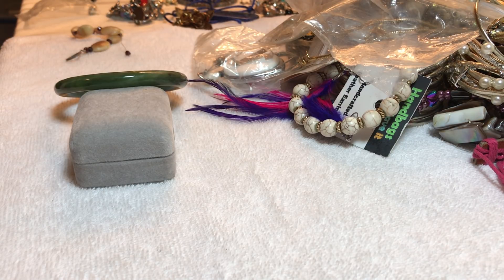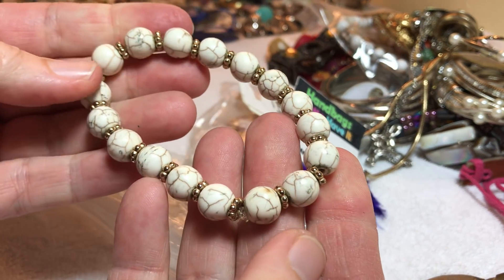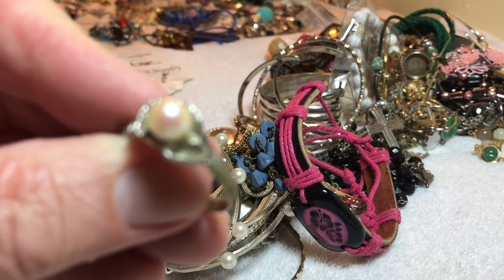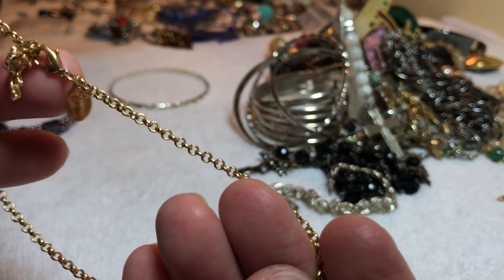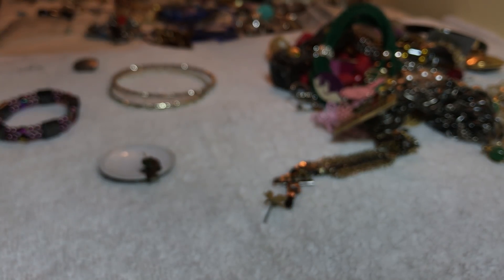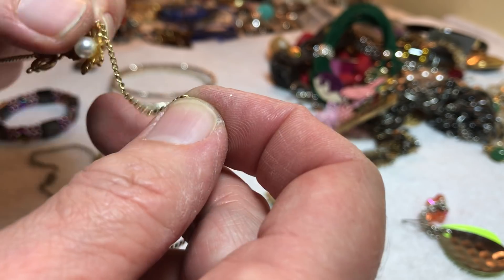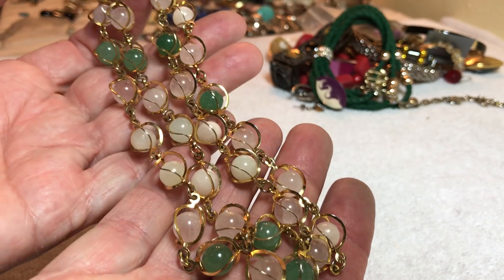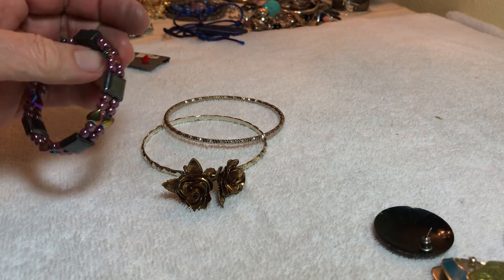#1,778 Jewelry Jar, going back to the huge good box for treasures